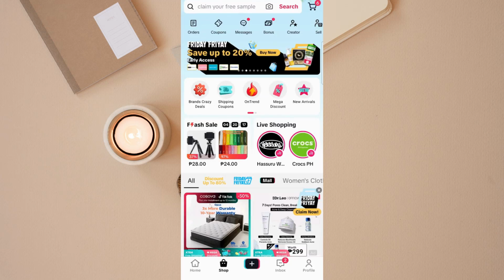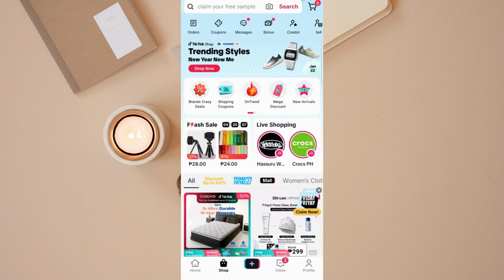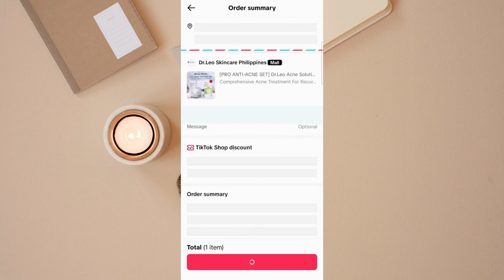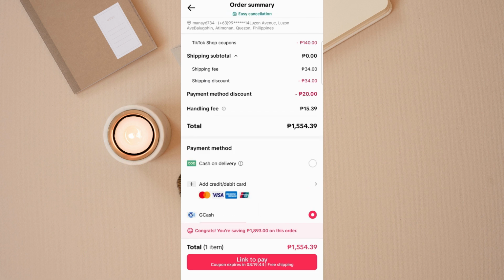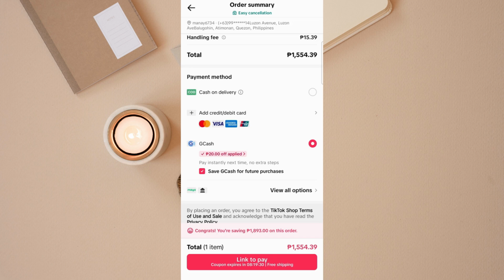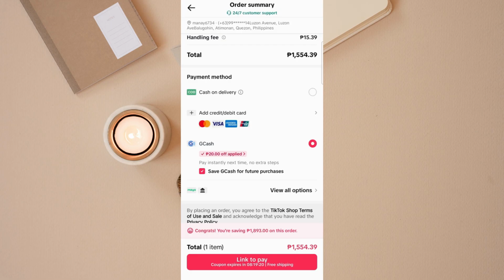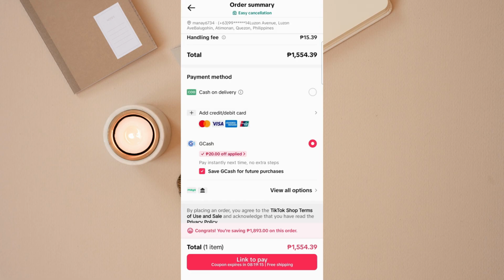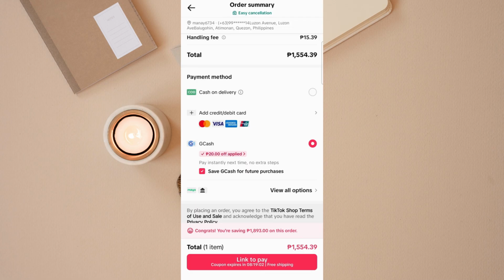How to use Ggives on TikTok Shop (full guide 2026)